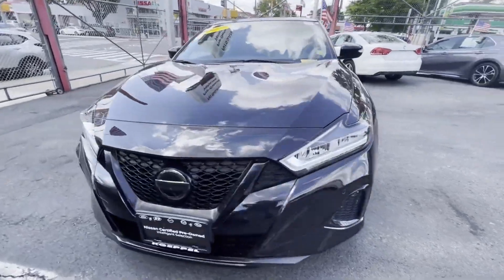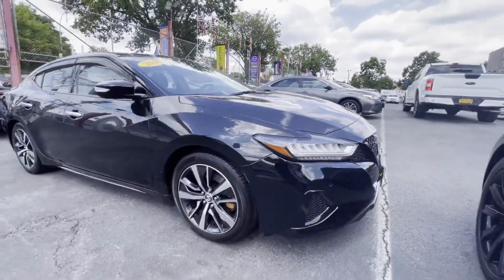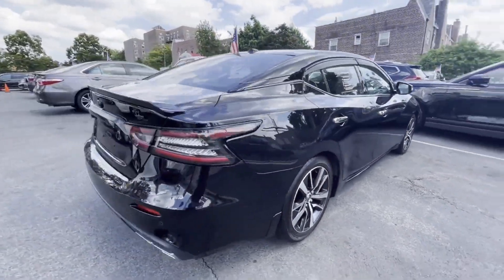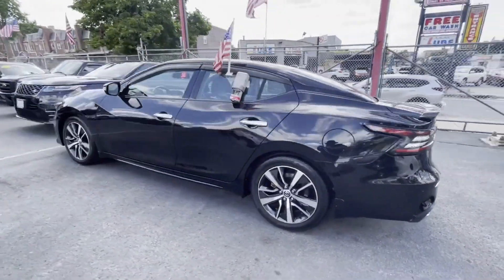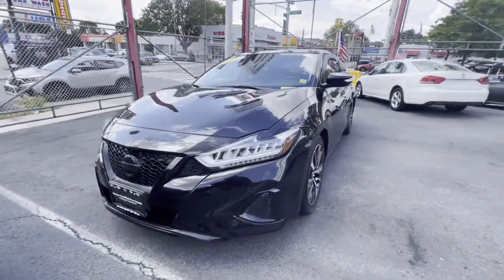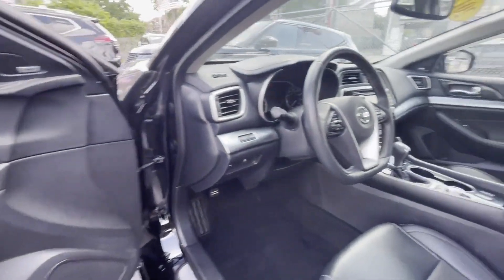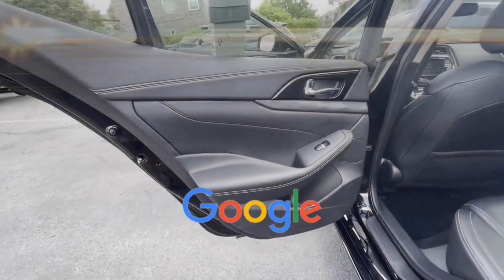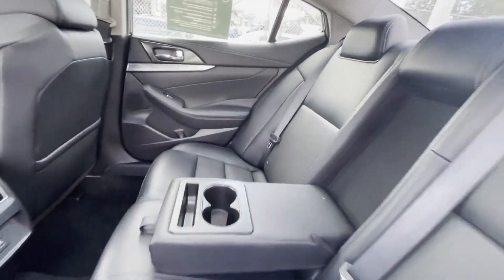Used 2019 Nissan Maxima SL 1N4AA6AV6KC376403 Jackson Heights, Bronx, Brooklyn, Manhattan, Queens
2019 Nissan Maxima SL 1N4AA6AV6KC376403 Video

This 2019 Nissan Maxima SL 1N4AA6AV6KC376403 is full of phenomenal features such as: